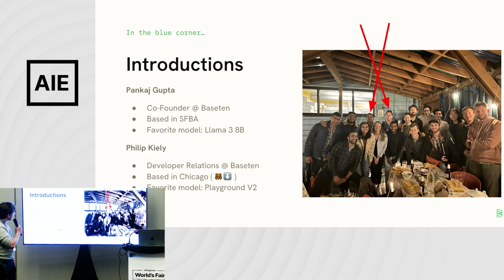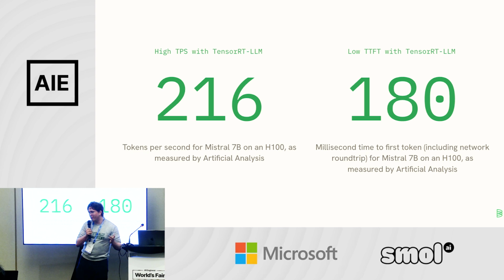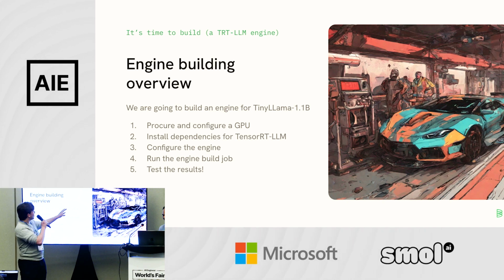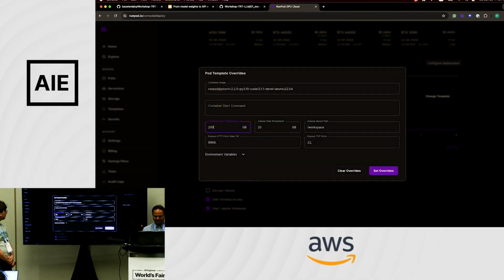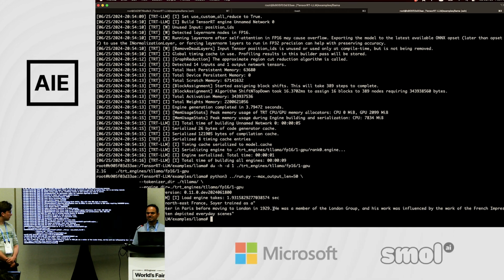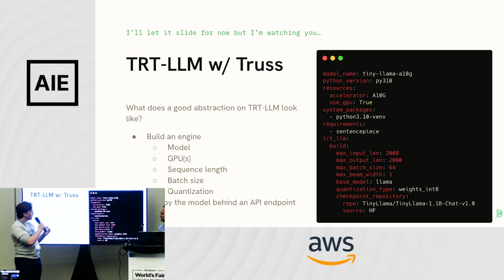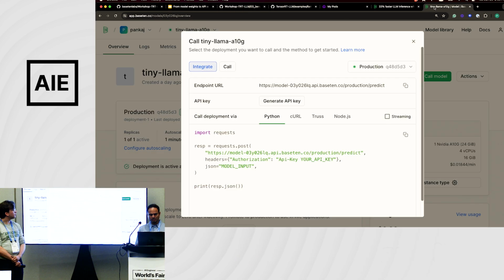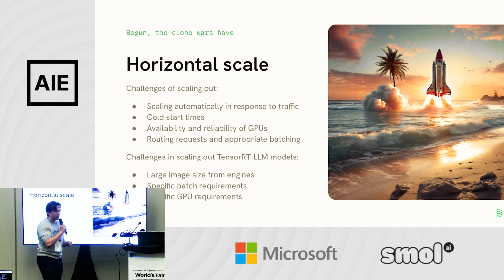From model weights to API endpoint with TensorRT LLM: Philip Kiely and Pankaj Gupta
TensorRT-LLM is the highest-performance model serving framework, but it can have a steep learning curve when you’re just getting started. We run TensorRT and TensorRT-LLM in production and have seen both the incredible performance gains it offers and the hurdles to overcome in getting it up and running. In this workshop, participants will learn how to start using TensorRT-LLM, including selecting a model to optimize, building an engine for it with TensorRT-LLM, setting batch sizes and sequence lengths, and running it on a cloud GPU.

About Philip
Philip Kiely is a software developer and author based out of Chicago. Originally from Clive, Iowa, he graduated from Grinnell College with honors in Computer Science. Philip joined Baseten in January 2022 and works across documentation, technical content, and developer experience. Outside of work, he's a lifelong martial artist, a voracious reader, and, unfortunately, a Bears fan.

About Pankaj
Pankaj Gupta is a co-founder of Baseten, where he leads model performance. Pankaj has spent his career making systems faster and more efficient, from optimizing data processing libraries at Twitter to search infrastructure at Uber and media processing at Adobe. A graduate of IIT Delhi, Pankaj now lives in the Bay Area, where he enjoys gardening and evening walks around his neighborhood.